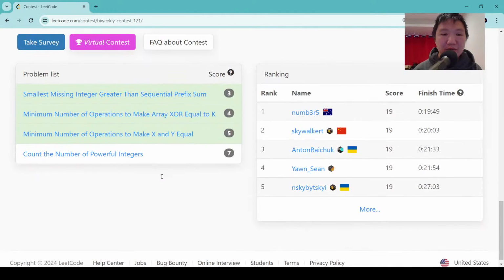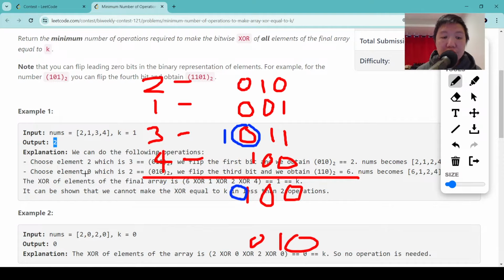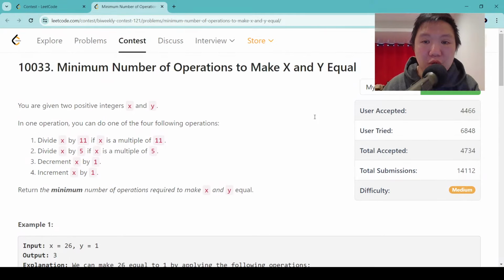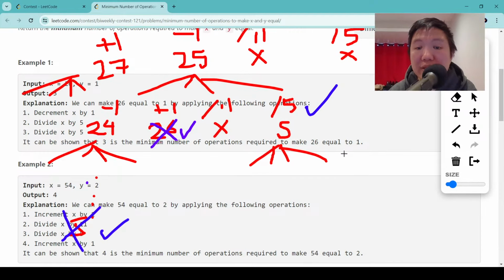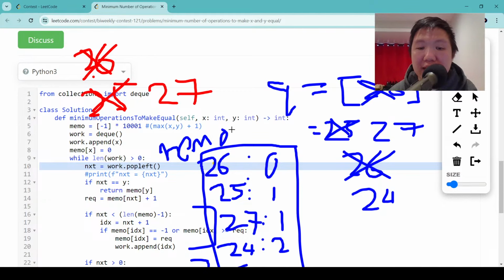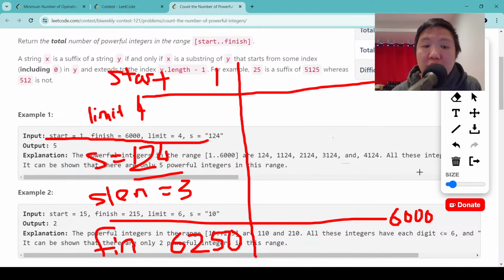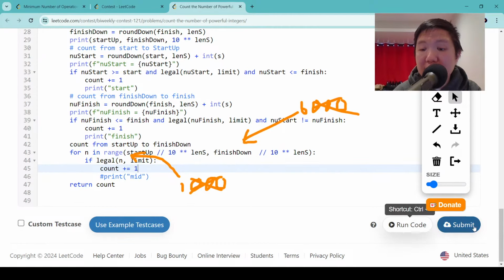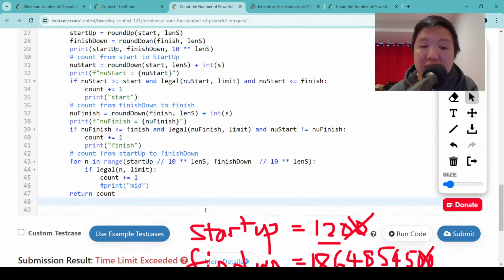LeetCode Contest 121: 6 Jan 2024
Come join us for LeetCode's biweekly contest #121! Contest start at 9:30am EST (8pm IST), discussion at 11am EST (9:30pm IST) after contest ends. No sharing of answers during the contest!

Answers/Discussion
00:14 Q1: Smallest Missing Integer Greater Than Sequential Prefix Sum (Easy)
04:55 Q2: Minimum Number of Operations to Make Array XOR Equal to K (Medium)
15:53 Q3: Minimum Number of Operations to Make X and Y Equal (Medium)
30:55 Q4: Count the Number of Powerful Integers (Hard)